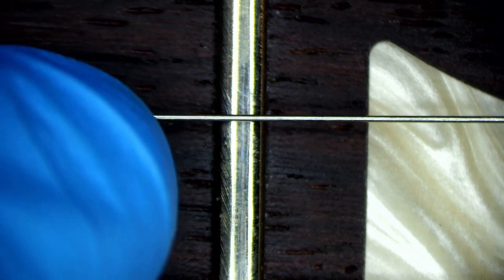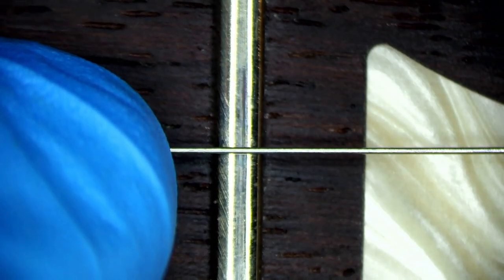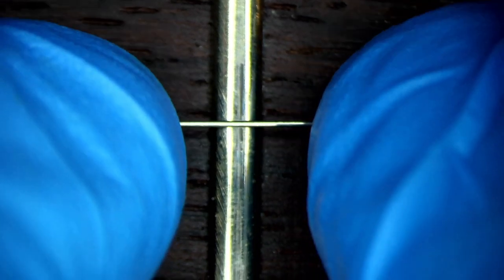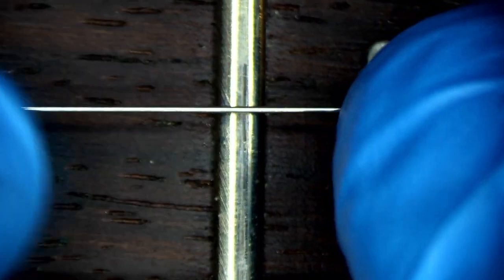Guitar Fret Wear Under a Microscope, in Real Time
Have you ever wondered how much a fret wears when you play a single note, on your guitar?

Here you can see for yourself, under a high-powered microscope.

To support this scientific research you can...